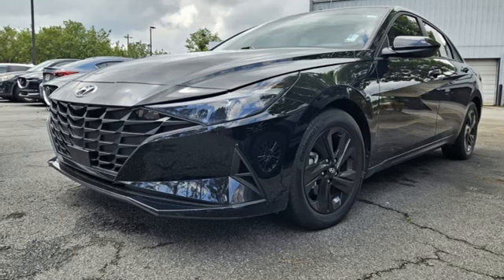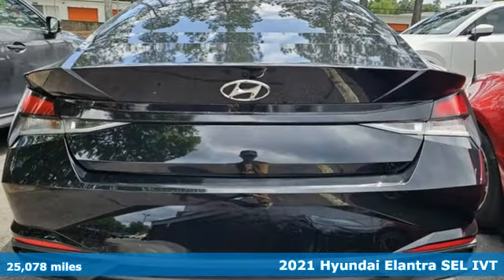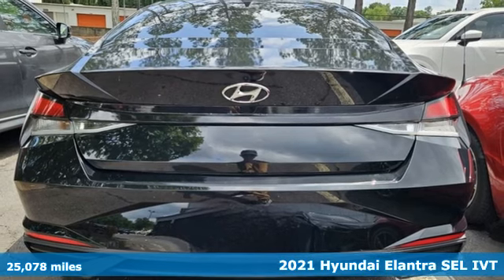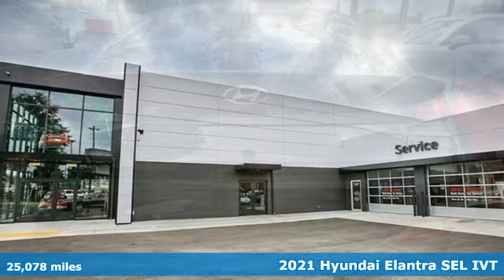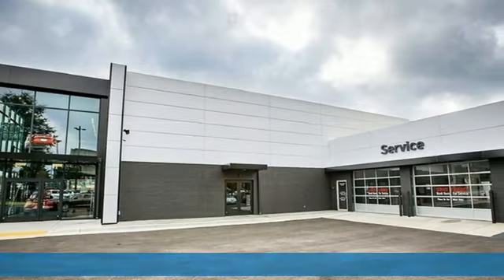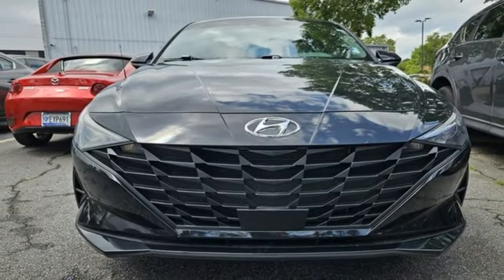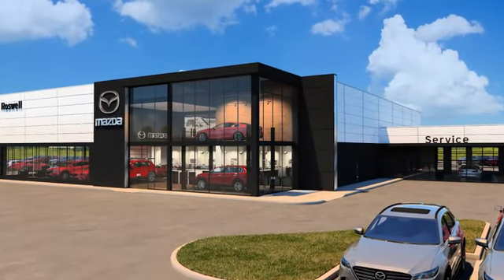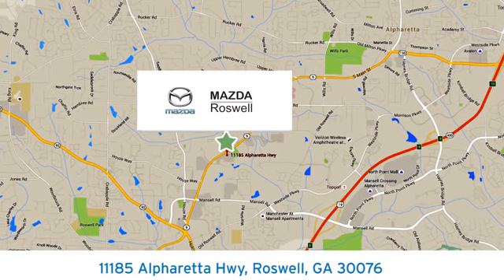Used 2021 Hyundai Elantra Roswell GA Atlanta, GA 11275P - SOLD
Year: 2021
Make: Hyundai
Model: Elantra
Trim: SEL
Engine: 2.0L 4-Cylinder DOHC 16V
Transmission: IVT
Color: Black
Interior: Medium Gray
Mileage: 25078
Stock #: 11275P
VIN: 5NPLS4AG7MH032639
Recent Arrival! CARFAX One-Owner. Clean CARFAX.brbr$299 Decontamination Fee. Phantom Black 2021 Hyundai Elantra SEL FWD 31/41 City/Highway MPGbrOdometer is 9179 miles below market average!brbrbrMazda of Roswell 11185 Alpharetta Hwy Roswell, Georgia 30076 .brbrAwards:br * NACTOY 2021 North American Car of the Year

Address:
11185 Alpharetta Hwy